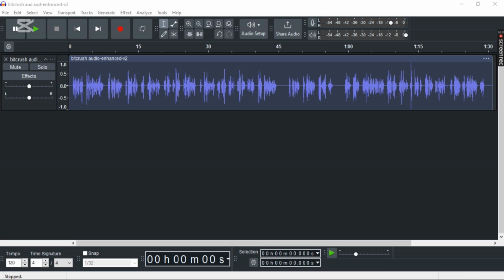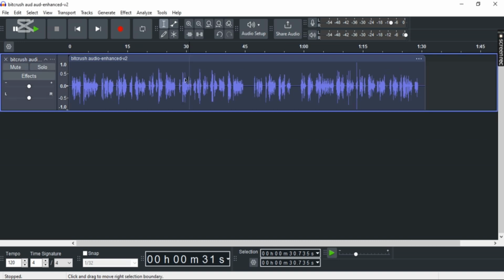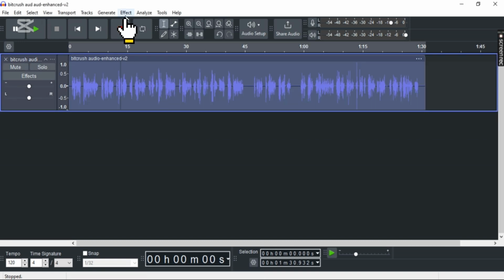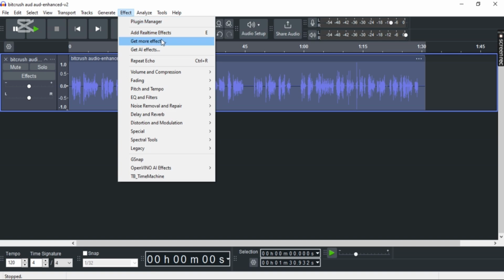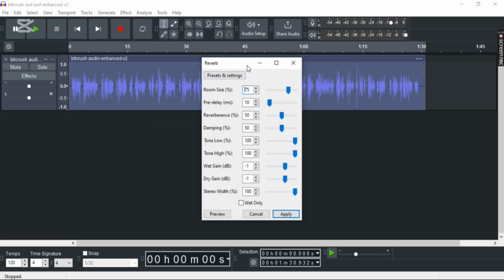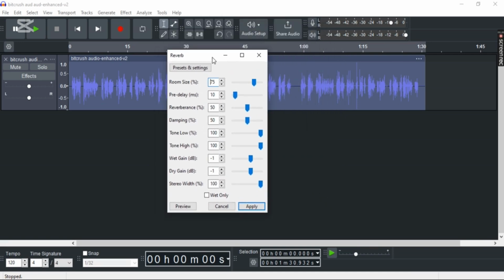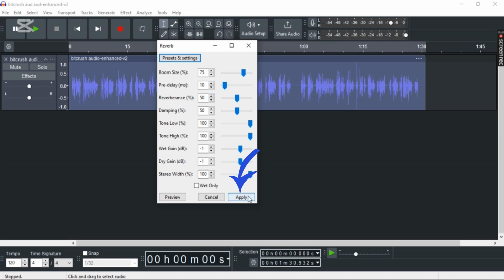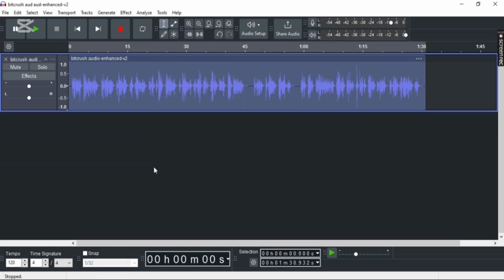How to Add Reverb in Audacity 2025?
Want to add professional-sounding reverb to your audio in Audacity? In this guide, we’ll show you the easiest way to apply reverb using Audacity’s built-in effects. Whether you're editing vocals, music, or podcasts, reverb can enhance your sound and add depth. Follow these simple steps to get the perfect reverb effect in Audacity 2025!

Got questions? Drop them in the comments, and we’ll be happy to help!